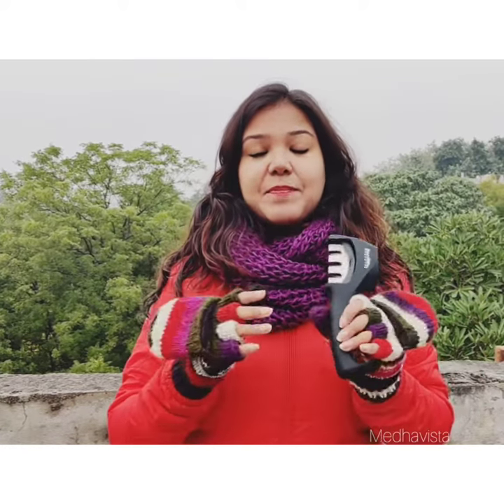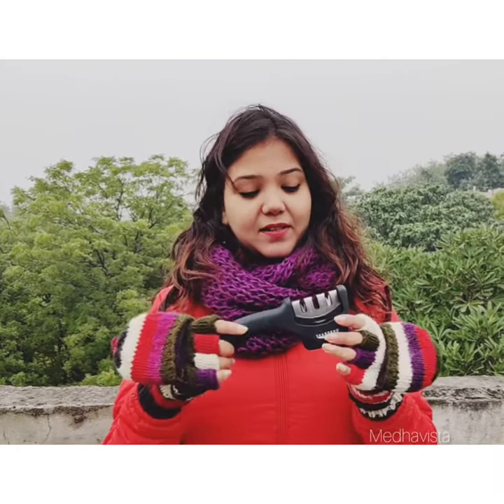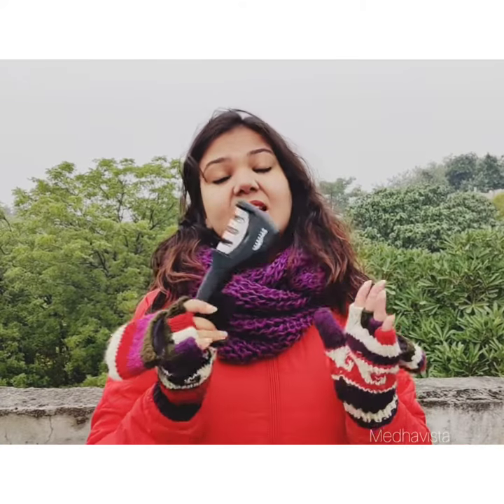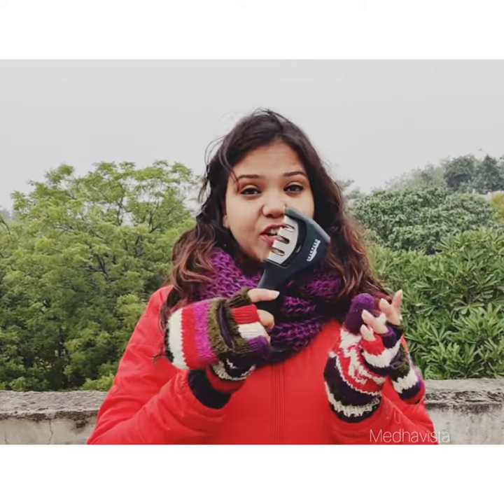Knife Sharpener by Sharpeno Globesteer Review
If you love cooking then this Kitchen Gadget is for you ! ▫️
@sharpenoglobesteer 's Knife Sharpener is perfect for your kitchen ! ▫️
Priced at : 599 INR ▫️
Quick Facts : 📍Comes with three different modes being - Coarse, Fine and Ceramic 📍Suitable for Full knives 📍Perfect for polishing knives 📍Anti-slip ▫️
Things to Remember : 💁Place the Sharpener at a flat surface before use 💁 Suitable for two kinds of knives : Metal and Ceramic 💁 Refer to guidelines for each before use